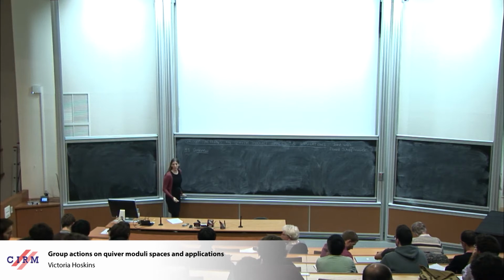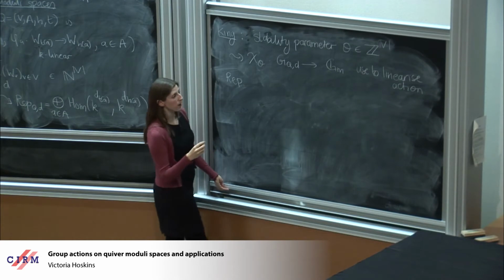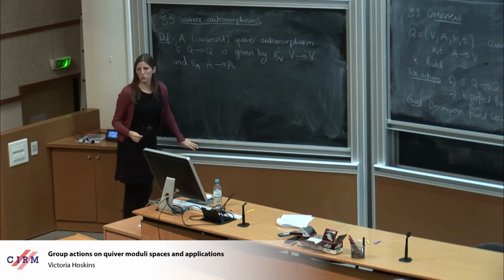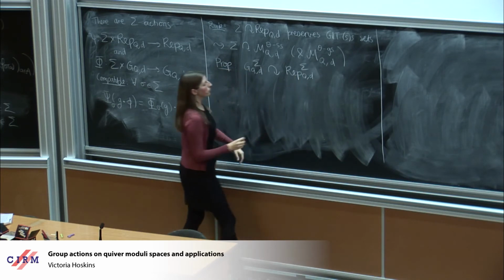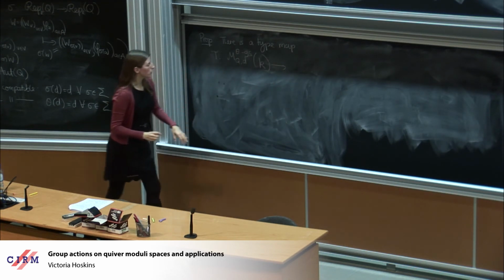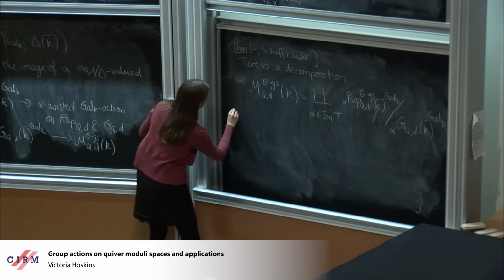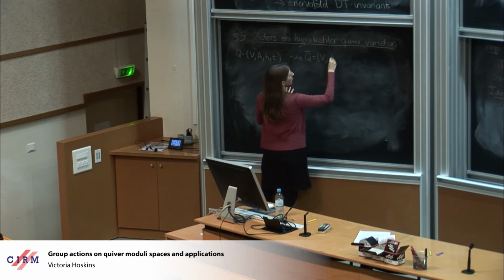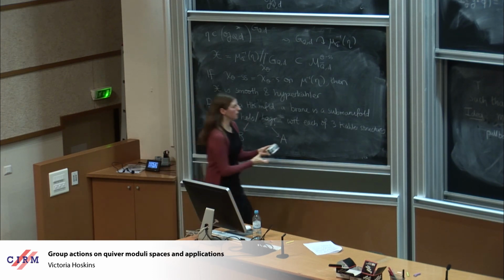Victoria Hoskins: Group actions on quiver moduli spaces and applications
Abstract: We study two types of actions on King’s moduli spaces of quiver representations over a field k, and we decompose their fixed loci using group cohomology in order to give modular interpretations of the components. The first type of action arises by considering finite groups of quiver automorphisms. The second is the absolute Galois group of a perfect field k acting on the points of this quiver moduli space valued in an algebraic closure of k; the fixed locus is the set of k-rational points, which we decompose using the Brauer group of k, and we describe the rational points as quiver representations over central division algebras over k. Over the field of complex numbers, we describe the symplectic and holomorphic geometry of these fixed loci in hyperkaehler quiver varieties using the language of branes. Over the reals, the rational points of these quiver moduli spaces come from either real or quaternionic quiver representations, and we compute the Poincaré polynomials of both components.
This is joint work with Florent Schaffhauser.

Recording during the thematic meeting "Algebraic Geometry and Complex Geometry", the December 14, 2017 at the Centre International de Rencontres Mathématiques (Marseille, France)